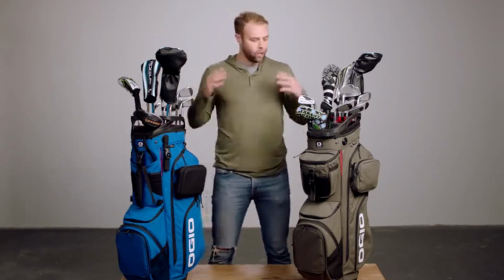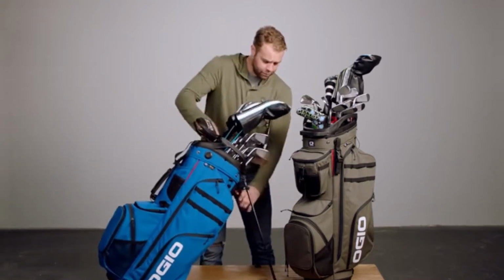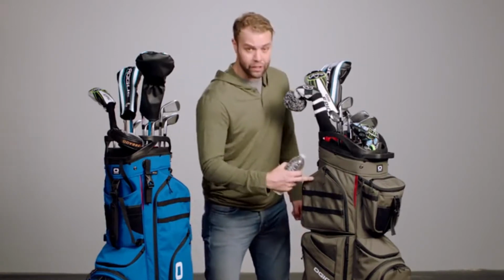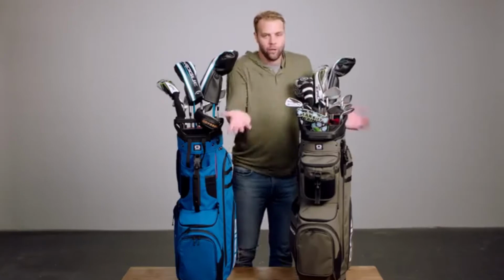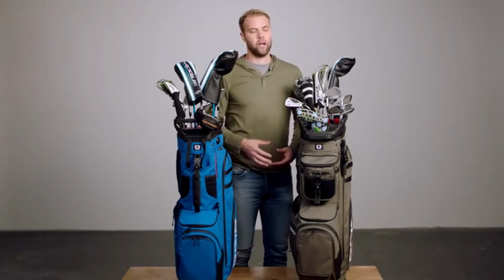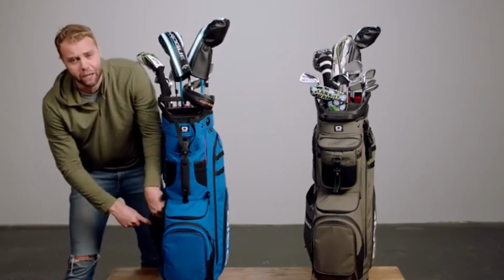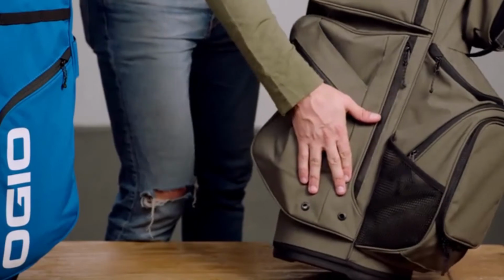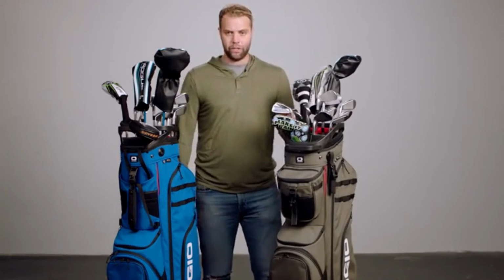Top 10 Best Golf Cart Bags For Carrying All Golf Equipment Easily On Your Cart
In the list below we've narrowed down precisely the top 10 best golf cart bags currently available on today's market:

1. OGIO ALPHA Convoy 514 Golf Cart Bag

2. Titleist Cart 15

3. OGIO Convoy SE Cart Bag

4. Titleist Club 7 Golf Cart Bag

5. Bag Boy Golf Chiller Cart Bag

6. Bag Boy Revolver FX Cart Bag

7. Izzo Ultra Lite Cart Bag

8. Club Clean Universal Cart Bag

9. Founders Club Premium Cart Bag

10. EG EAGOLE Super Light Golf Cart Bag

If you're looking to buy the best golf cart bags today, seeking some purchasing consultation, or just want a closer look at what’s on the market right now, we’re here to assist you. Select the best lightweight cart golf bag that will accept you to form your equipment and accessories for easy entry.

Choose any with the entitle and the features you need to stay embodied and prepared on the golf playing field. The best golf bag for pushcart we reviewed has different accessories and features that will appeal to a wide extent of golf players.

Here is some assistant extremity to help you narrow above which golf cart bag is the best for your golf game. For the golfer that chooses to ride the golf course, a faithful best push cart golf bag is necessary. There are so many options on the market, and they all have identical peculiarities.

      owners.